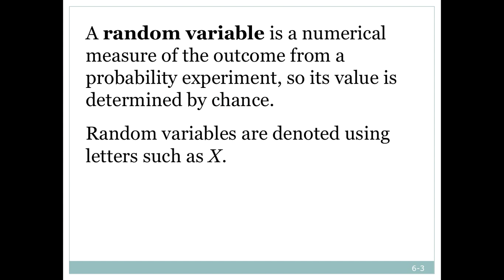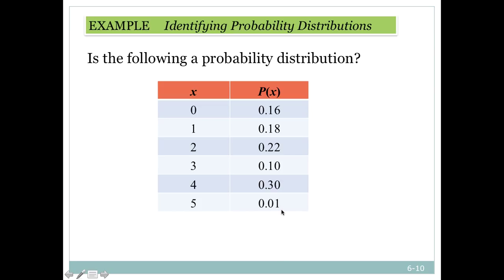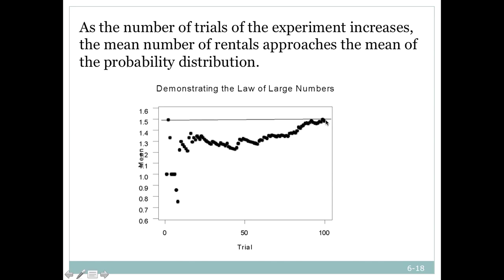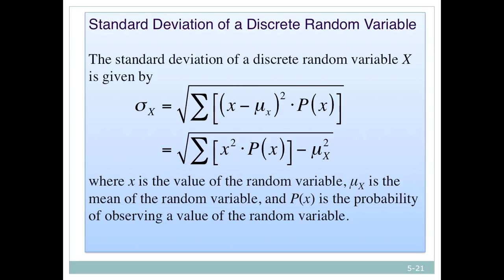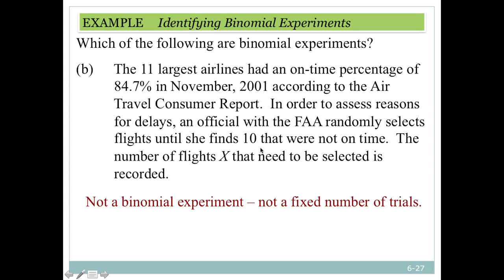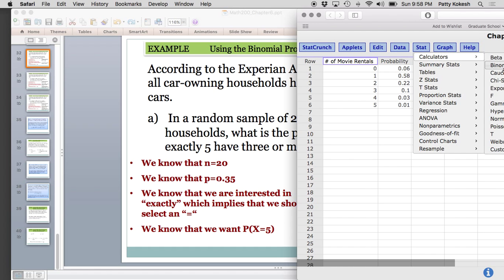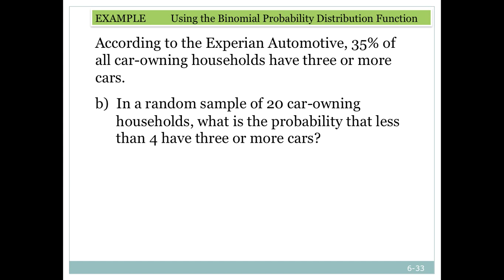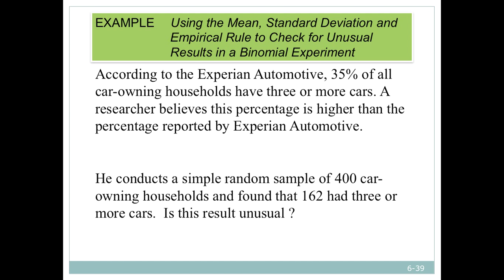Math 200 - Chapter 6